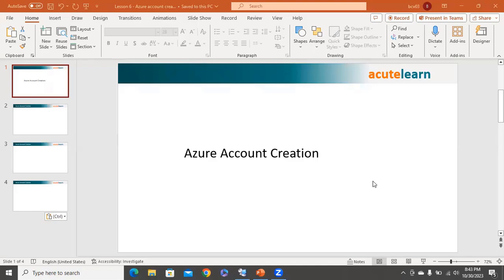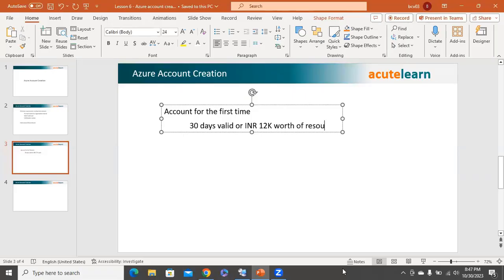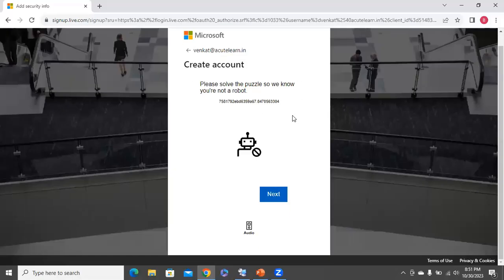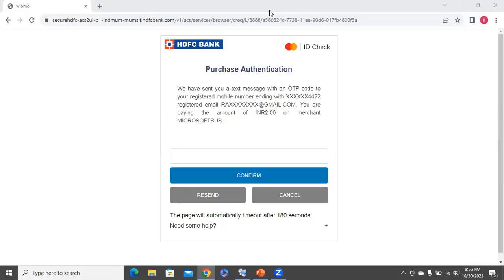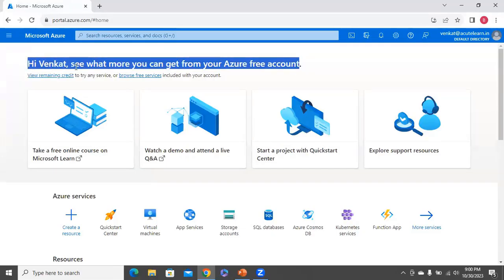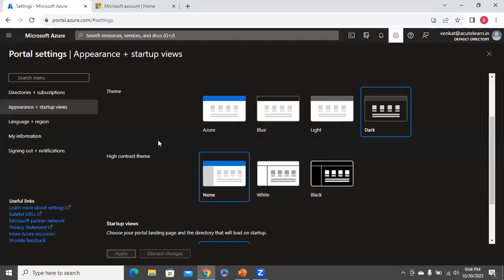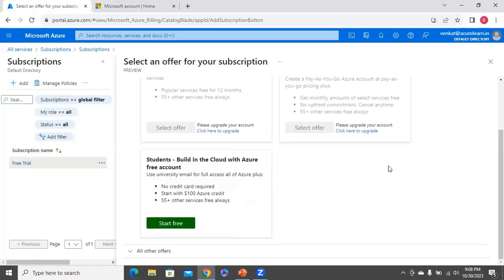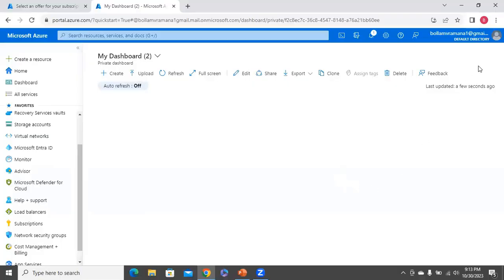Lesson 6 -Interacting with Azure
This lesson will give the various methods to interact with Azure Cloud